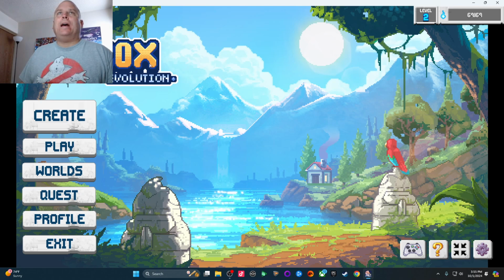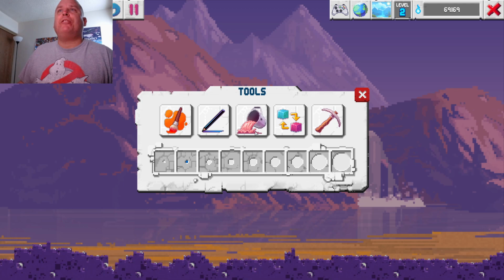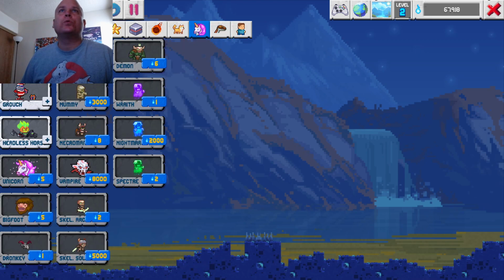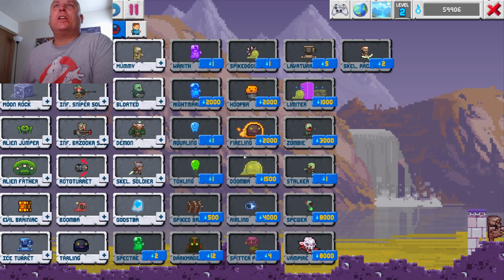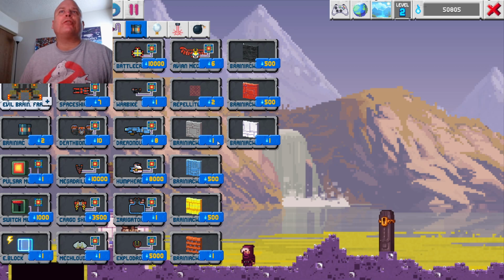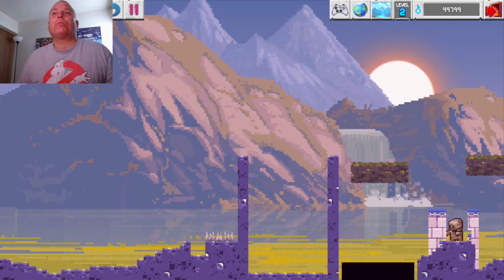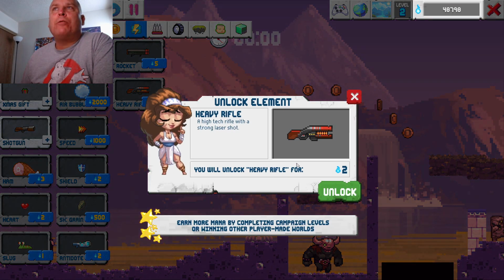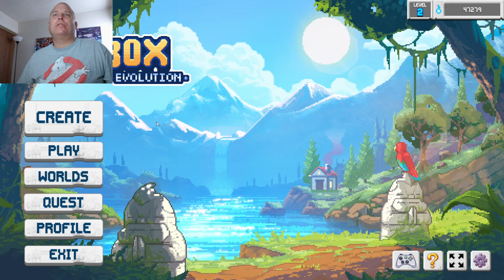HOW TO MAKE A VIDEO GAME WITH THE SANDBOX EVOLUTION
In this video I show how to make a video game with The Sandbox Evolution.